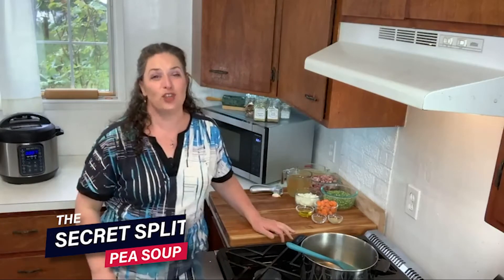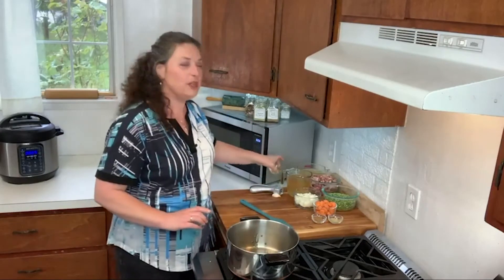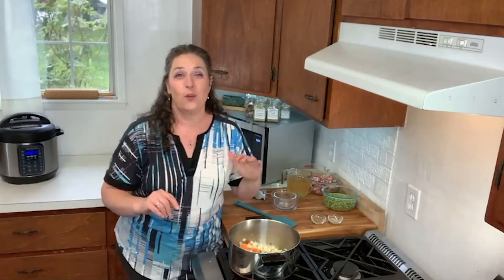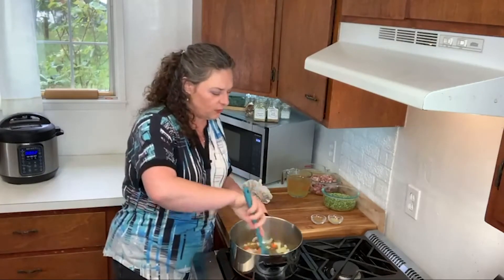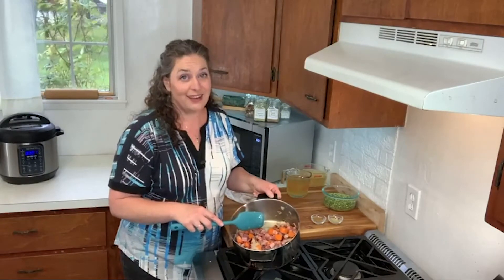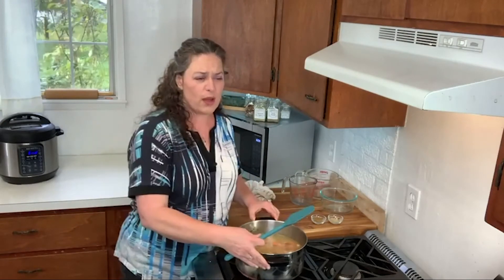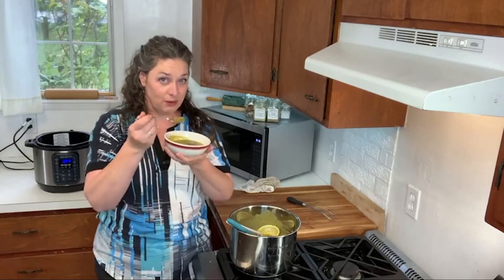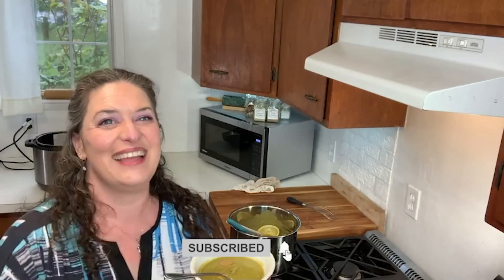The secret Split Pea Soup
Ingredients:
    1 M - Lg  Onion Chopped
    1-2 Tbsp Butter or Olive Oil
    1 clove Garlic
    1-2  chopped Carrots
    6 c Chicken Broth
    16 oz Split Peas, Picked over and rinsed
    1 lb Ham (or 1 ½ lb Meaty ham bone)
    1 Tsp Slawsome Veggies
    1 ½ Tsp Garam Masala

Instructions:

1. Rinse and sort Split Peas in a colander, set aside to drain
2. In a soup pot,saute Onions, Garlic, and Carrots in Butter or Olive oil until Onions are soft.
3. Turn off heat, and stir in ham
4. Add Split Peas, chicken Broth and spices to your pan, and stir.
5. Cover and simmer for 1 – ½ hours until peas are tender
6. Take off heat, and let sit for 10 minutes before serving
7. Whisk Soup if desired to make a smoother texture.